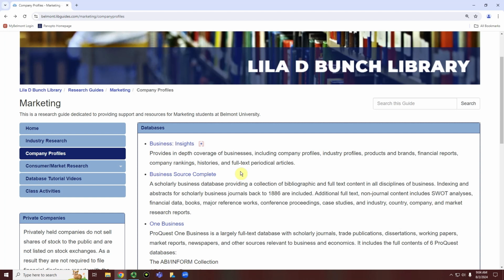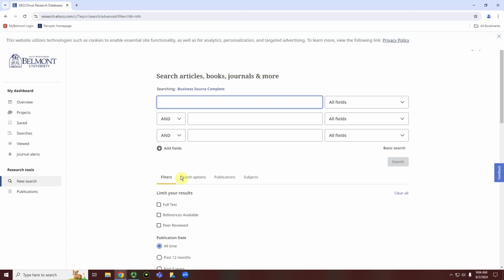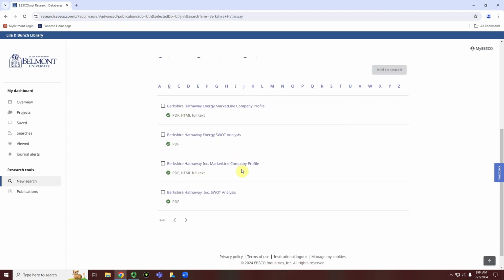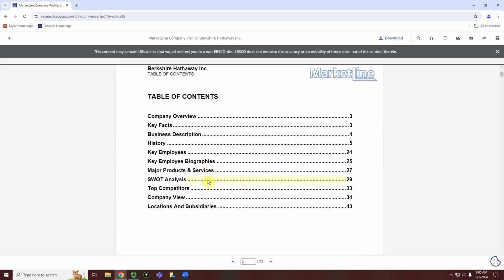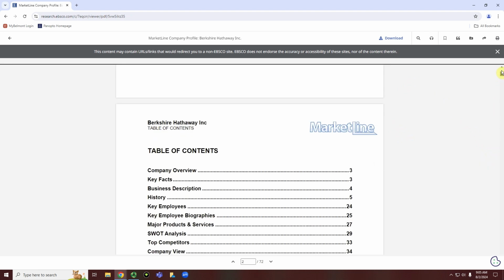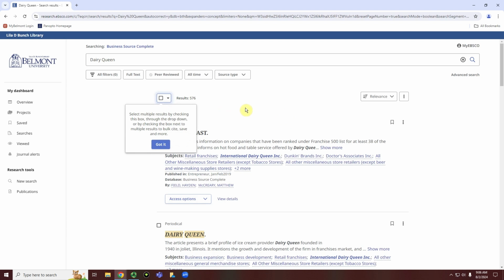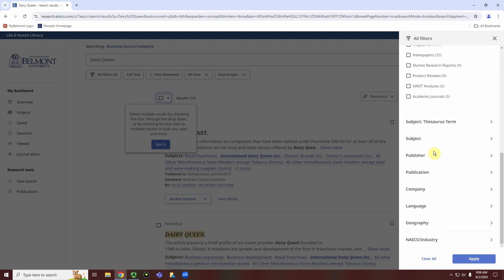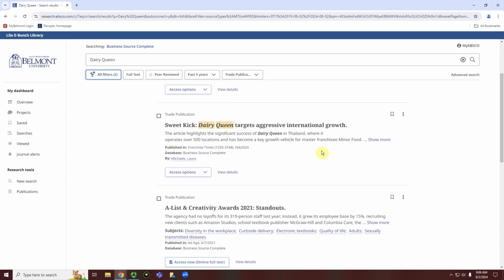Business Source Complete Principles of Marketing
This is a tutorial for navigating the Business Source Complete database for the Principles of Marketing course at Belmont University.